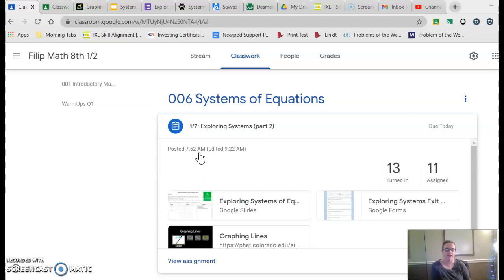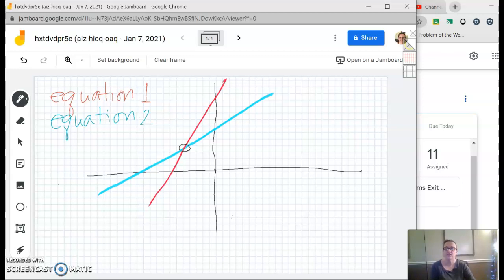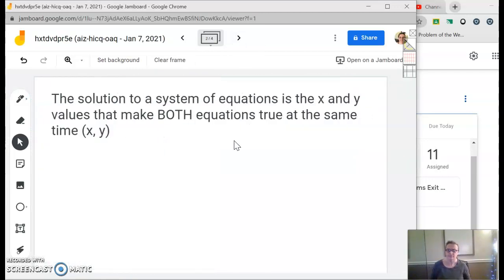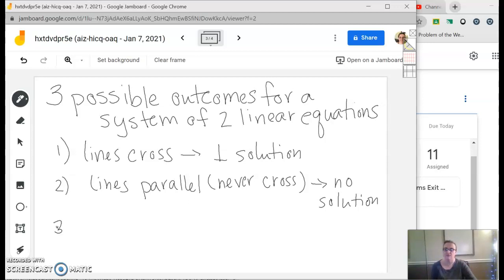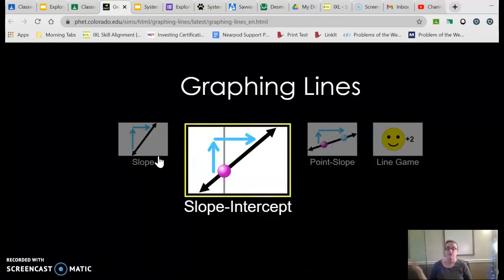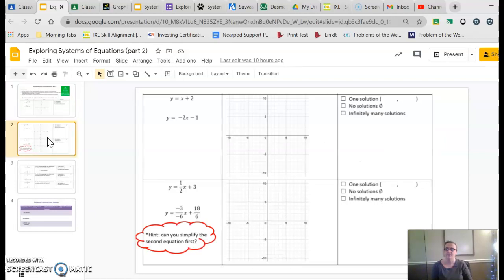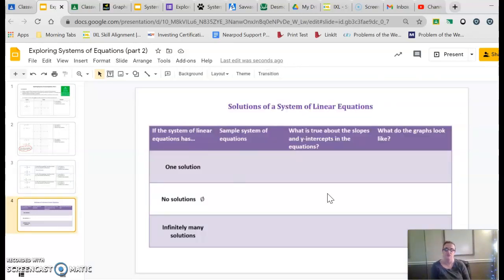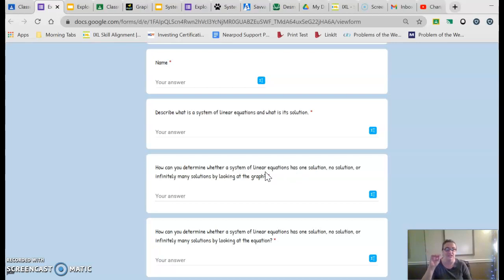Systems Exploration Day 2